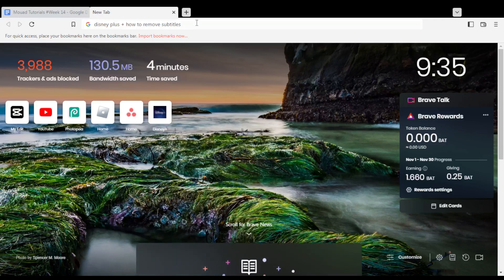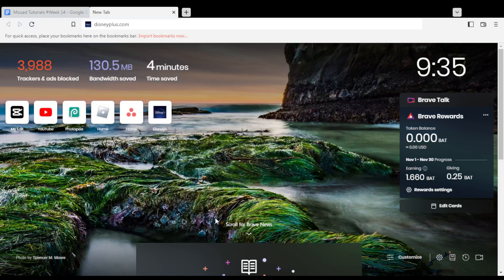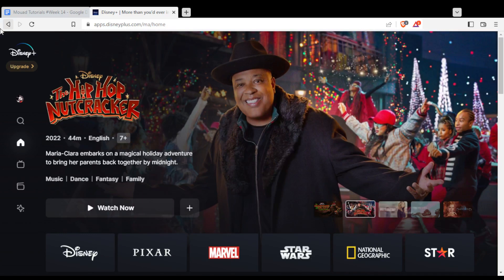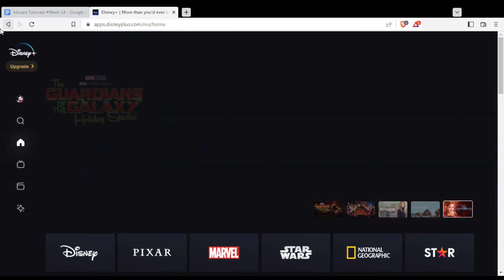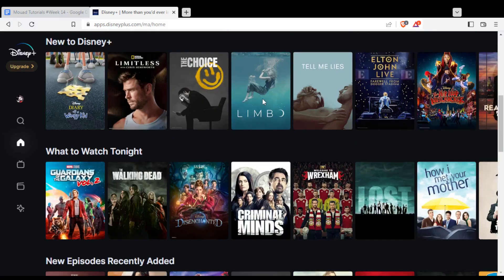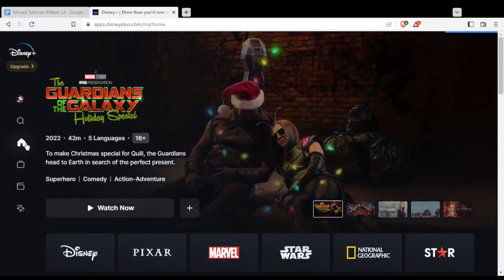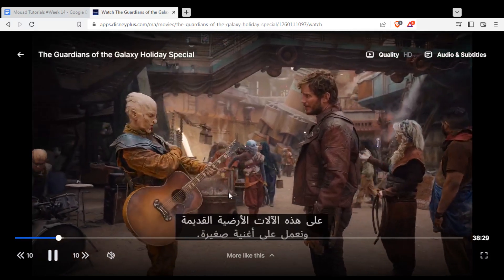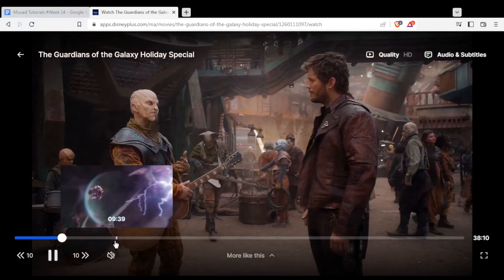How To Remove Subtitles In Disney Plus Tutorial